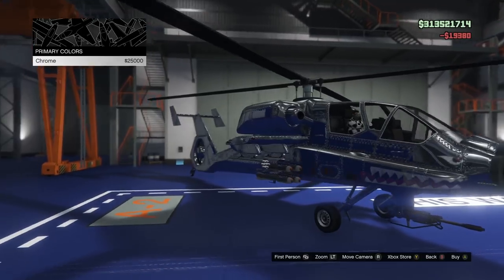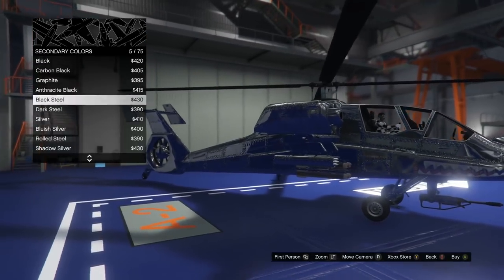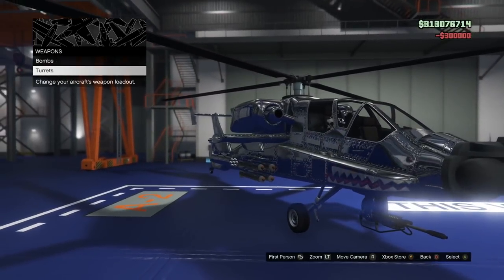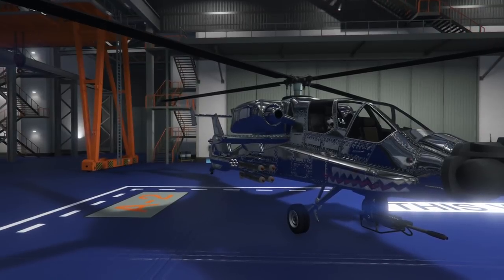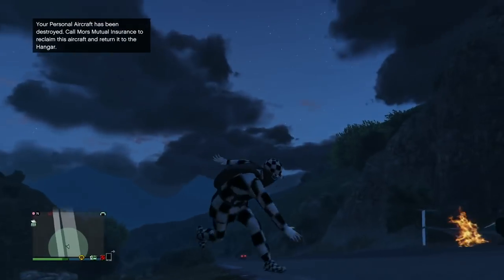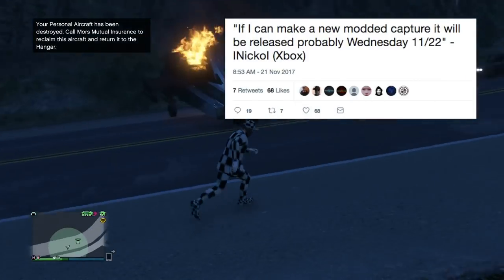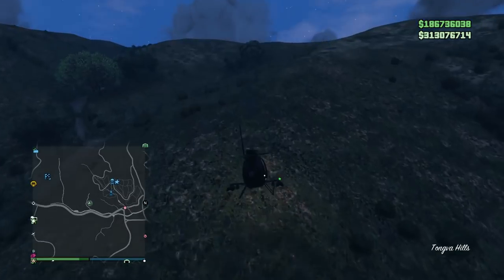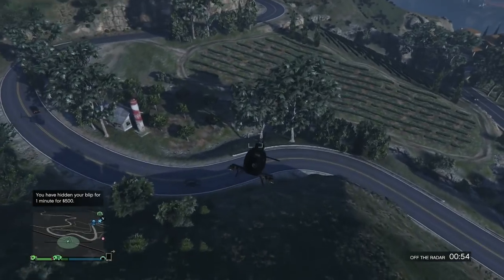$1OK PER KILL*XBOX & PS4*MODDED JOBS INFO & LINK*UNLIMITED MONEY GLITCH*MAKE MONEY FAST GTA 5 ONLINE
WHATS GOIN ON OUT THERE GUYS!?! IM BACK WITH ANOTHER BRAND NEW ROLLEEZY VIDEO EXPLAINING TO YOU GUYS EVERYTHING YOU NEED TO KNOW ABOUT THE NEW MODDED CAPTURE JOBS BEING RELEASED NOW IN GTA 5 ONLINE. THESE JOBS CAN GRANT YOU $10K PER KILL(NOT EVEN JOKING). IN THIS VIDEO I WILL EXPLAIN THE INS AND OUTS OF THE JOBS, HOW TO SPEND YOUR MONEY, HOW MUCH MONEY TO MAKE, AND FUTURE JOBS COMING TO XBOX AND PS4. IF YOU ENJOYED THIS VIDEO THEN YOU WILL ALSO ENJOY THE MORE IMPORTANT AND INFORMATIVE ROLLEEZY VIDEO LINKS DOWN BELOW INCLUDING CLOTHING AND UNLIMITED SOLO MONEY GLITCHES STILL WORKING NOW!

QUESTIONS?? REQUESTS?!?